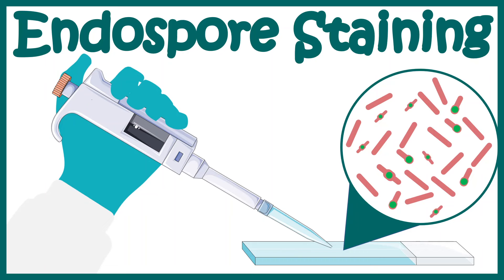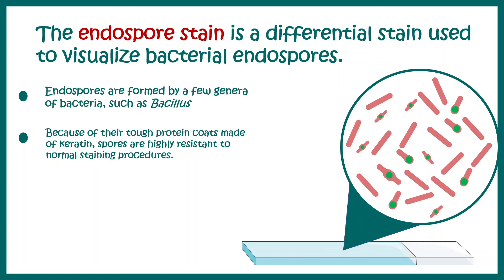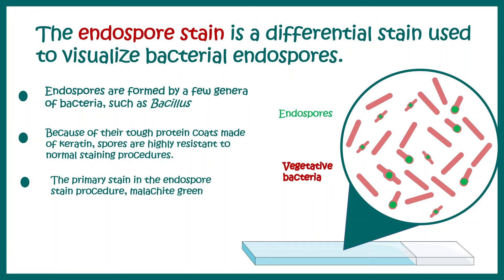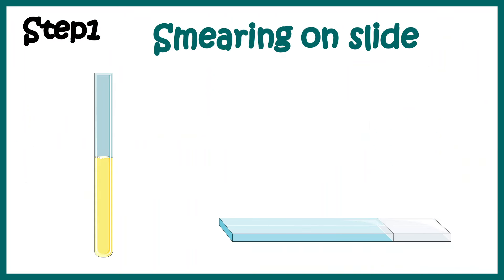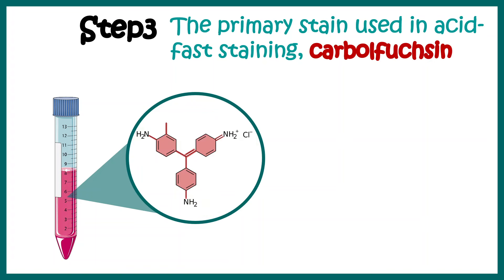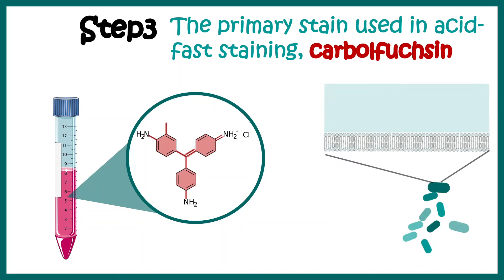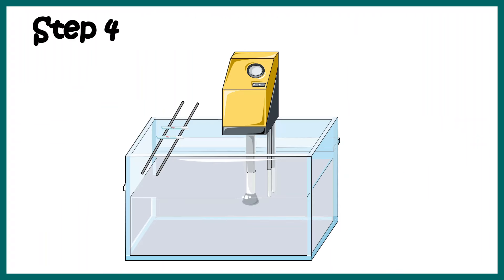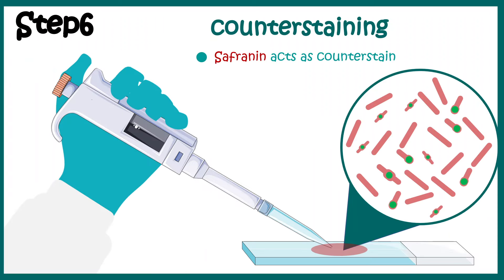Endospore staining | Endospore stain procedure | Moeller and Schaeffer-Fulton Methods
This video talks about the principles behind endospore staining which use malachite green. The main purpose of endospore staining is to differentiate bacterial spores from other vegetative cells and to differentiate spore formers from non-spore formers.